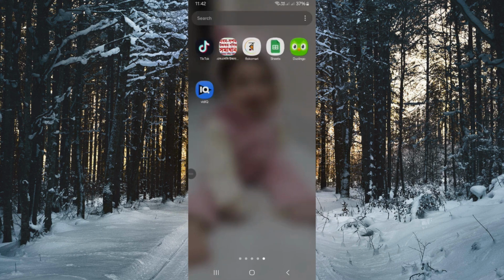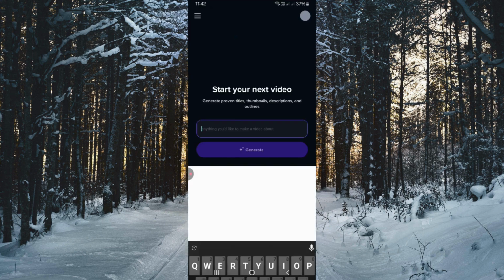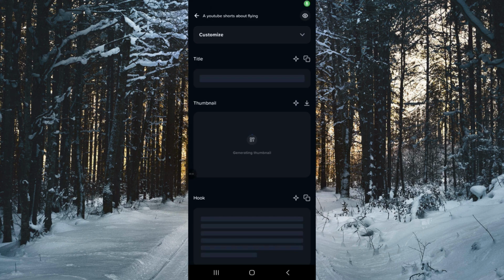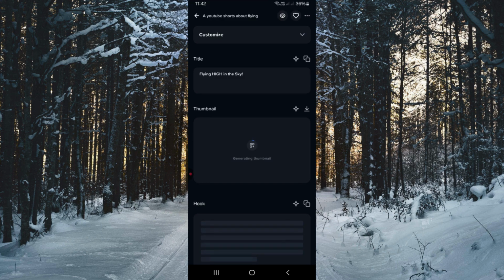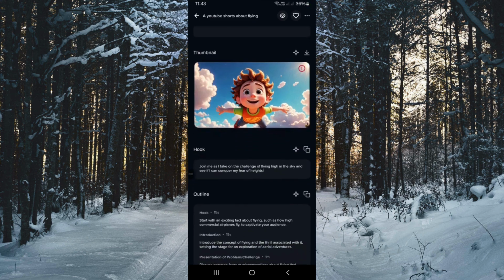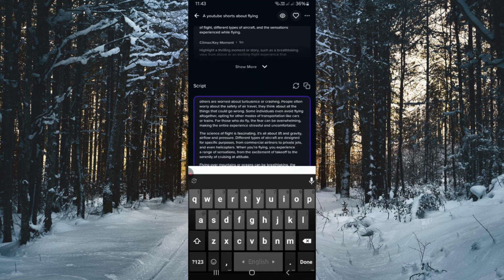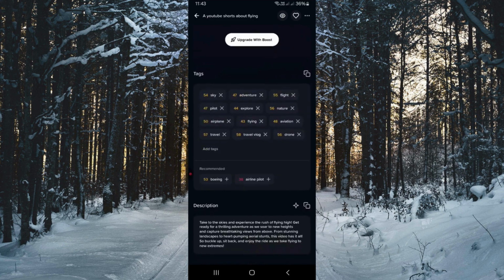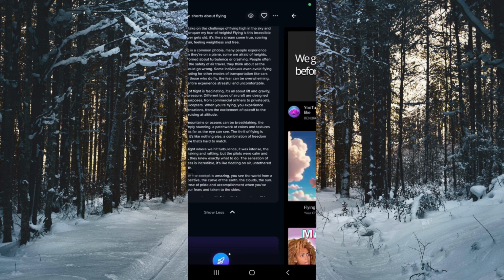HOW TO USE VIDIQ FOR YOUTUBE SHORTS (UPDATED GUIDE) 2025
- Want to know how to use VidIQ for YouTube Shorts? In this tutorial, we show you how to find trending topics, optimize your Shorts, and use VidIQ tools to boost visibility and engagement. Ideal for creators aiming to level up their Shorts strategy.